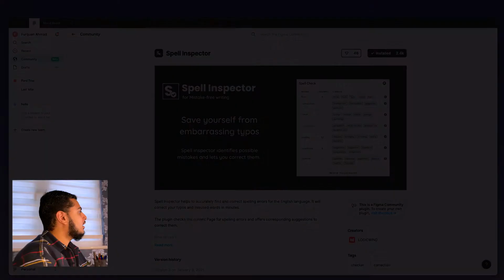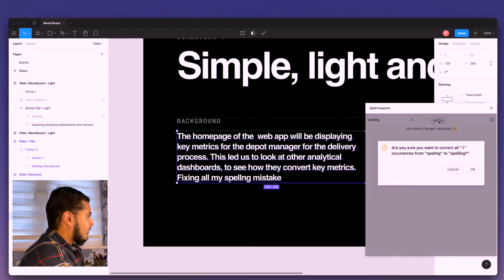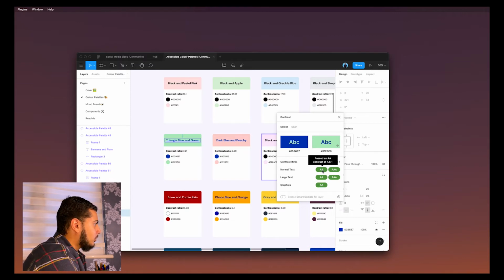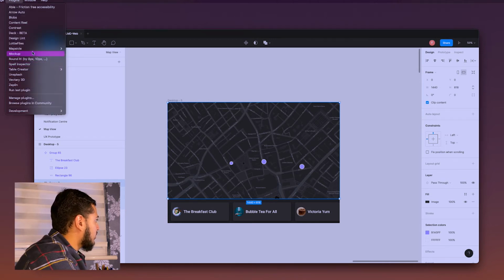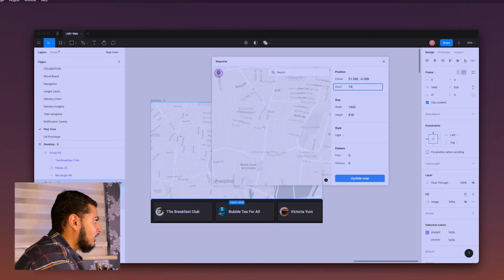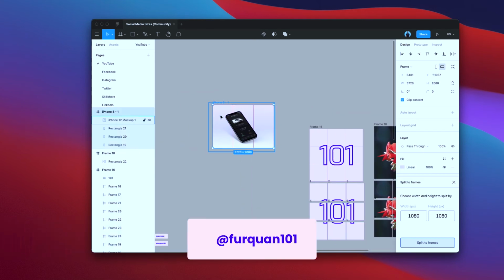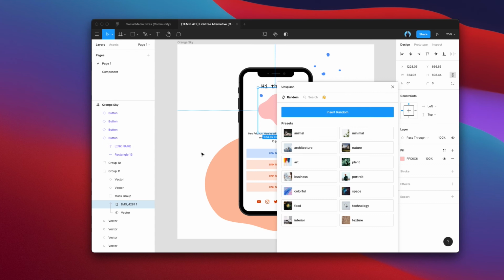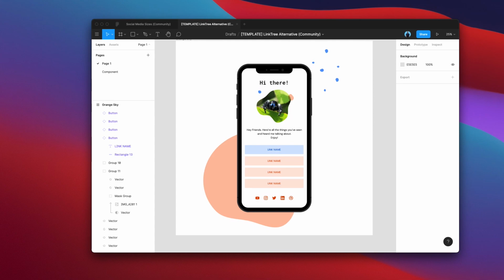Top Figma Plugins To Increase Your Productivity When Designing In 2021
Hi Friends,
In this video I walk through my top Figma plugins to help increase your productivity. I've hand-picked these plugins for you which in the hope that they can help you save some time. They've worked really well for me over the years!
Chapters:
0:00  Intro
0:11 Spell Inspector
01:45 Contrast
02:45 Mapsicle
04:38 Split to Frames
06:00 Unsplash
07:11 Outro

SOCIALS:
GET IN TOUCH:
If you’d like to have a chat, I’d love to hear from you. Tweet @furquan101, and I'll get back to you. I try my best to reply to everyone ❤️

This is where I get my YouTube music from! free trial) — (this is an affiliate link, so it helps support my channel without costing you extra, but if you’d prefer not to use it that’s ok too ❤️)